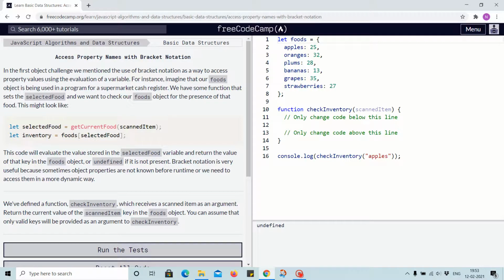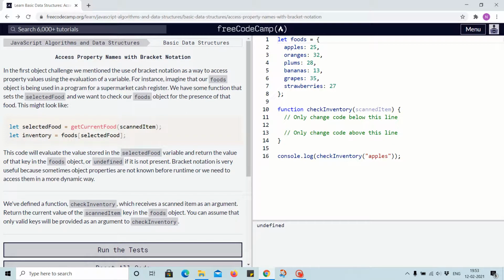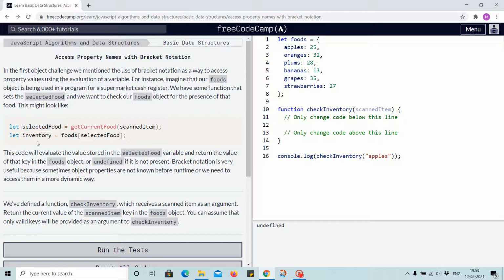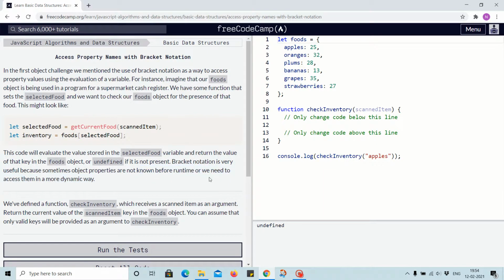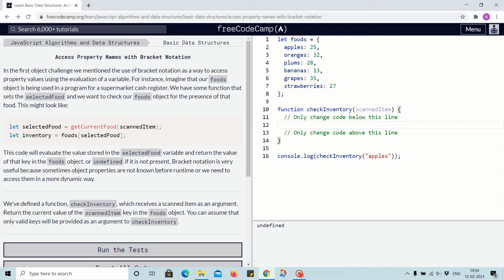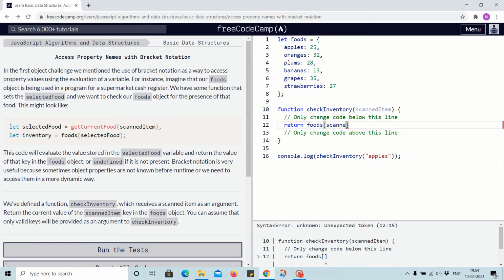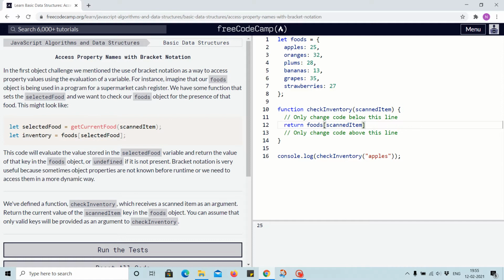Tutorial 15 - access property names with bracket notation - freecodecamp